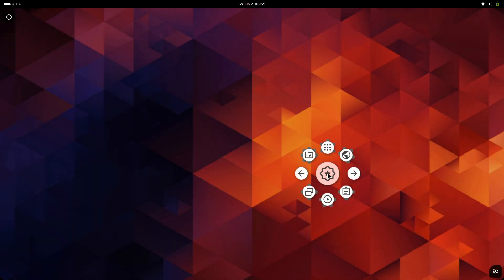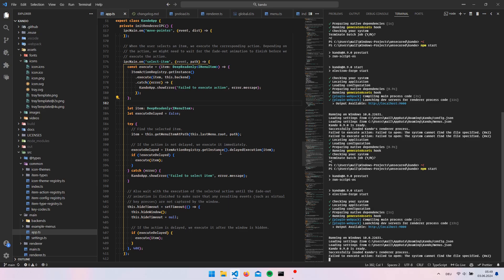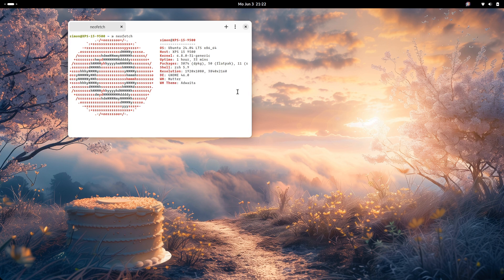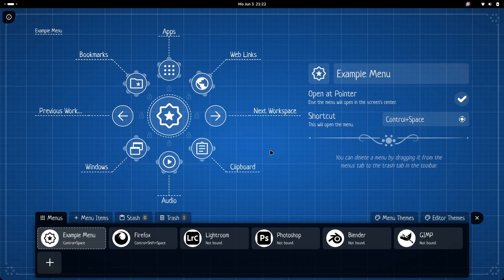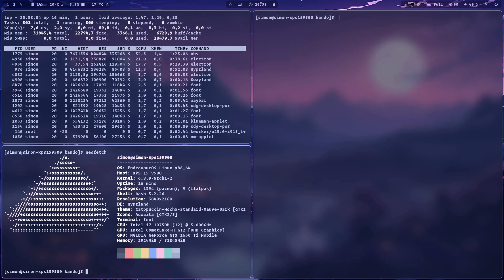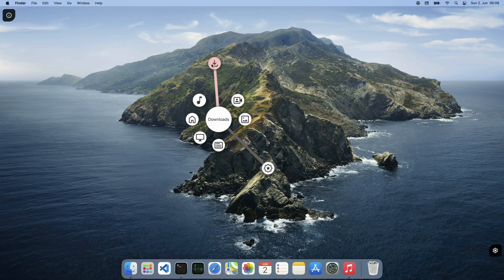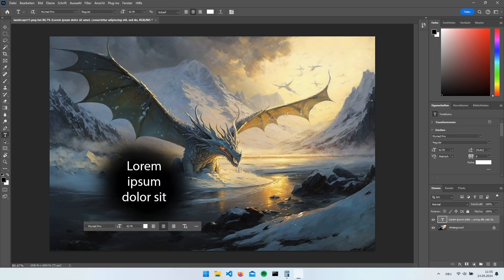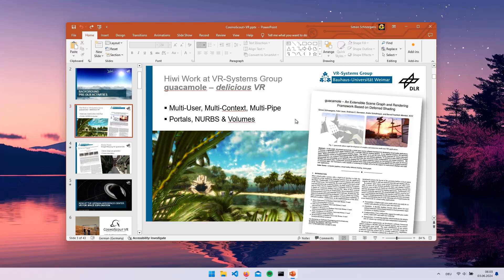Kando - A Free Cross-Platform Pie Menu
Kando is a cross-platform & open-source pie menu. You can use it to simulate hotkeys, to run applications, or to open your favorite websites!